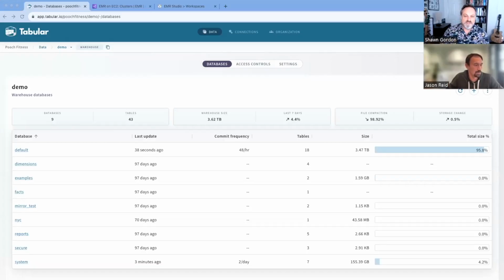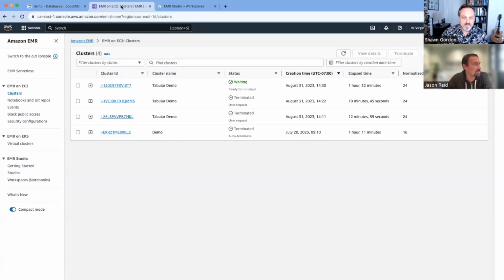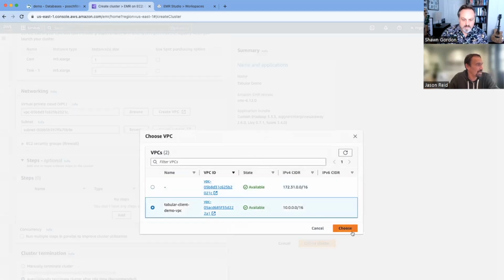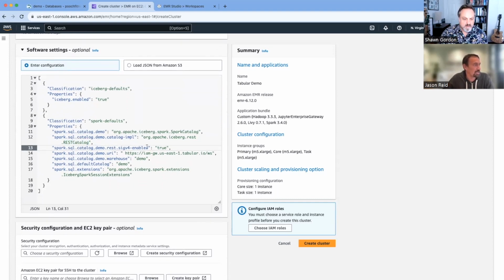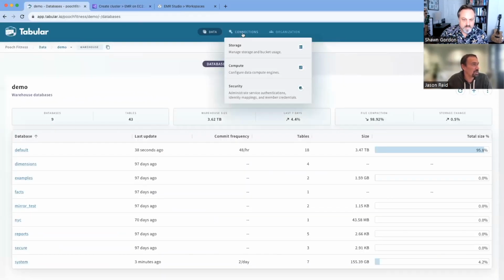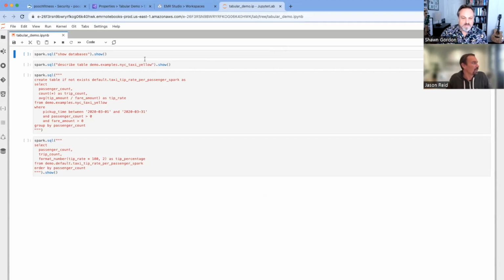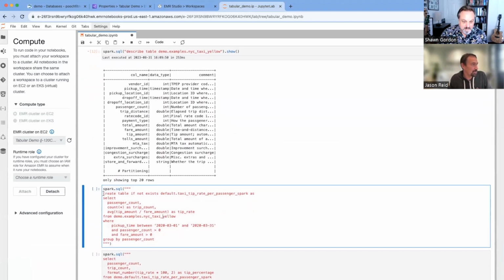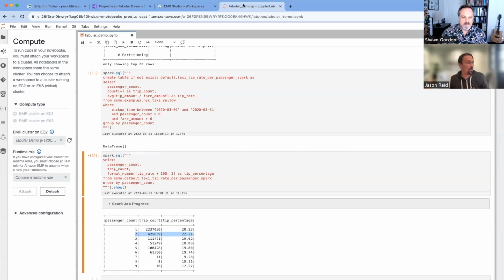Tabular Solutions: AWS EMR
Series: Tabular Solutions
Guest: Jason Reid, Tabular co-founder
Subject: Using AWS EMR to read data from Tabular managed Iceberg tables
Jason shows Shawn what is involved in setting up AWS EMR to query Tabular-managed Apache Iceberg tables.